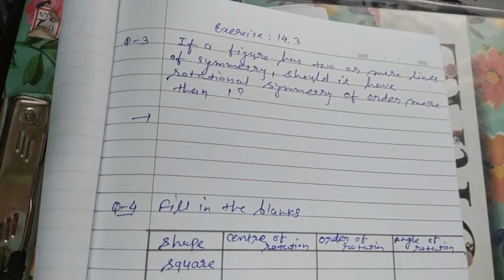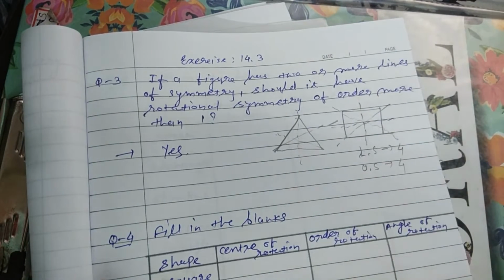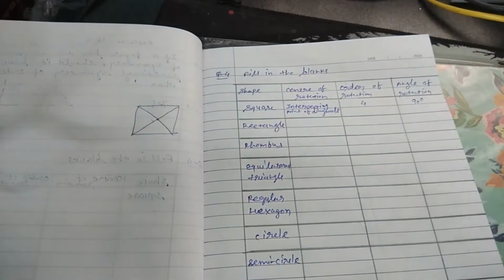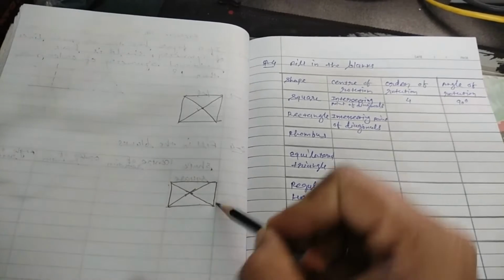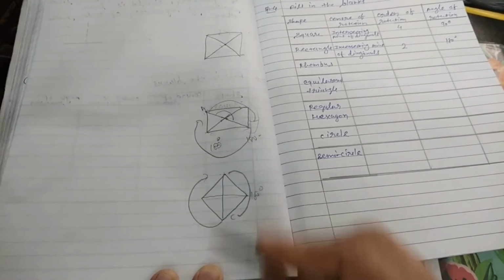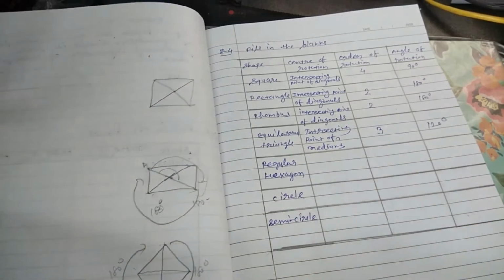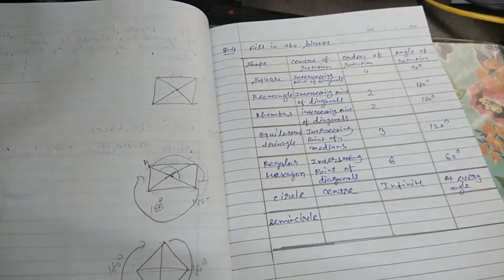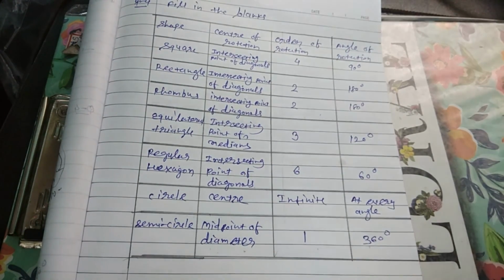VII Maths Ex 14.3 Q 3&4